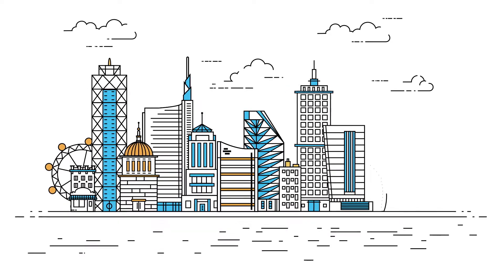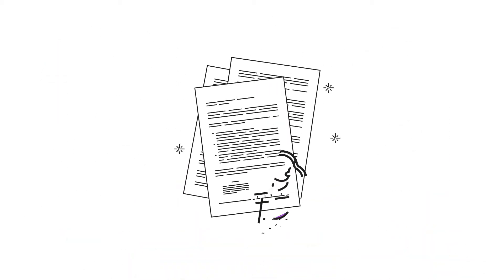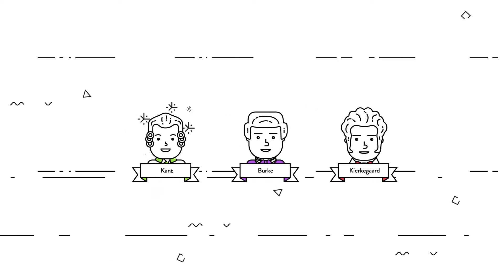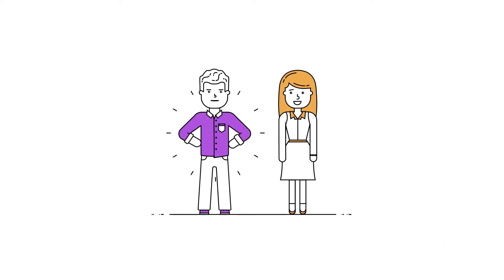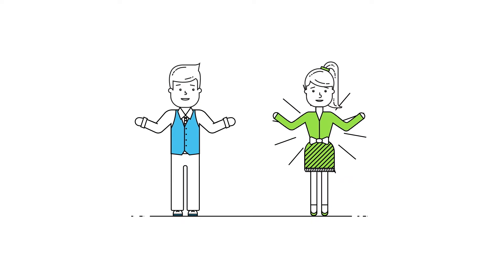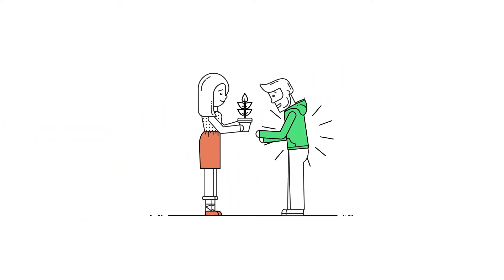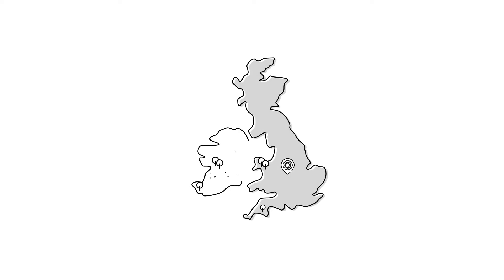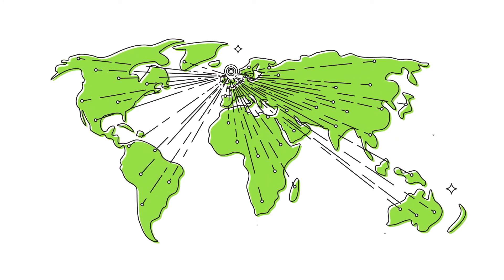What Would it Take for Society to Truly Flourish?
The Jubilee Centre's new animated introductory film, made with Handshake Studios. The film introduces the Jubilee Centre's approach to character and virtues, and asks the question ‘What would it take for society to truly flourish?’